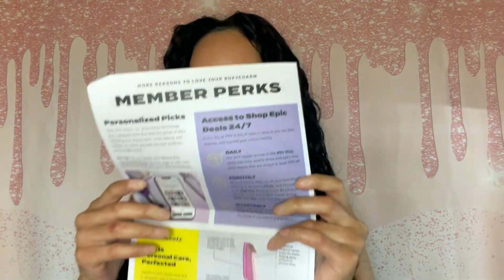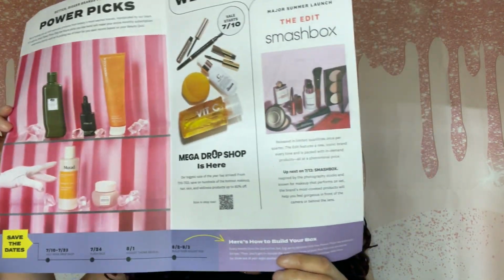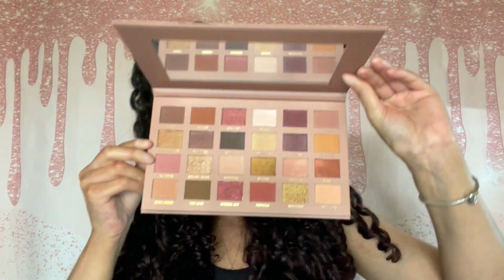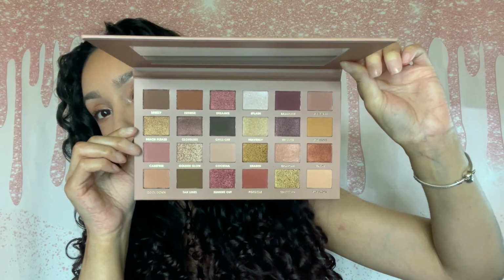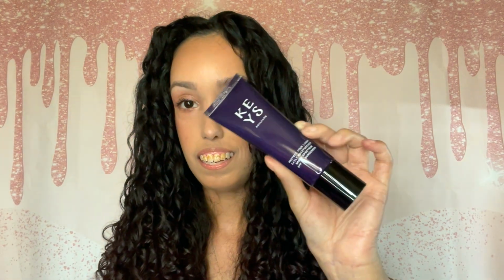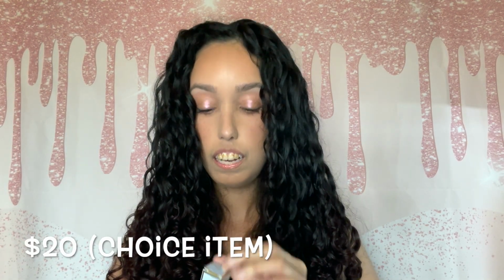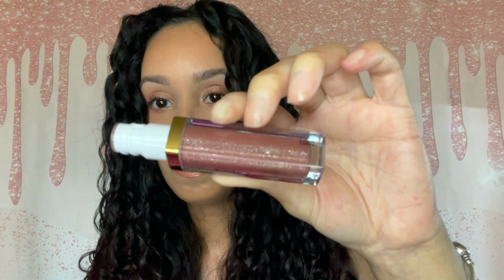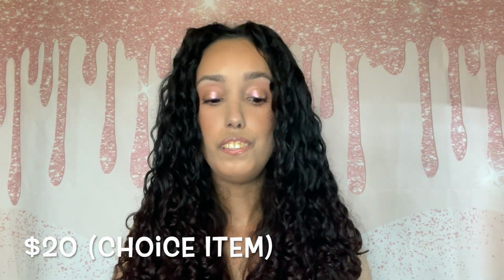Boxycharm July 2023